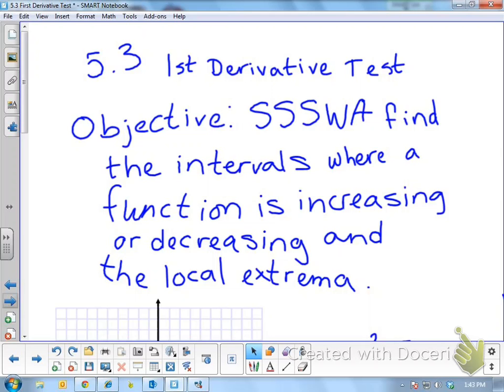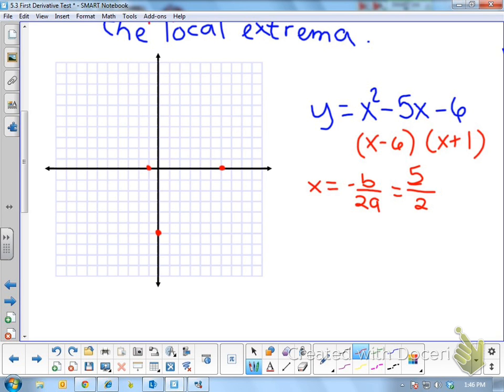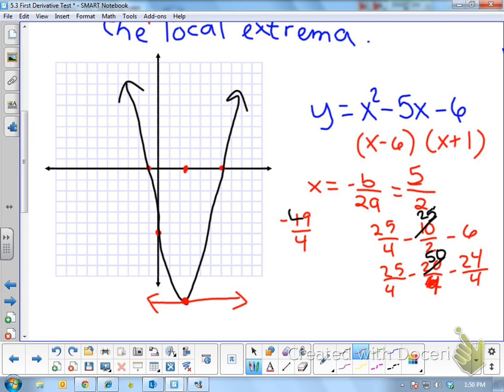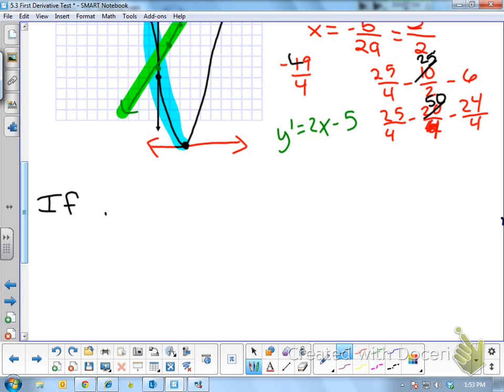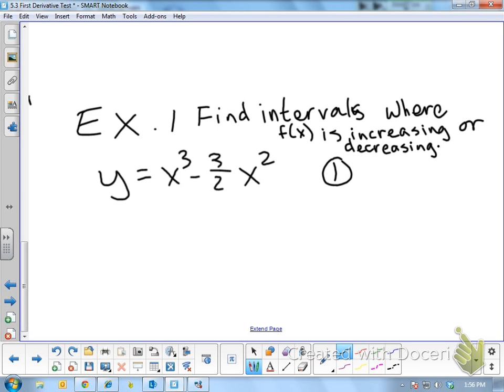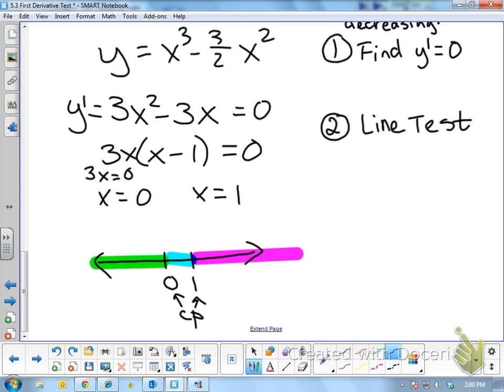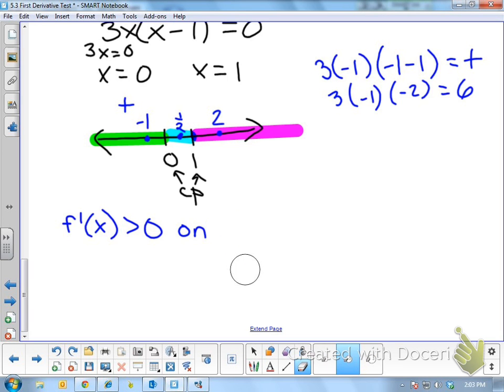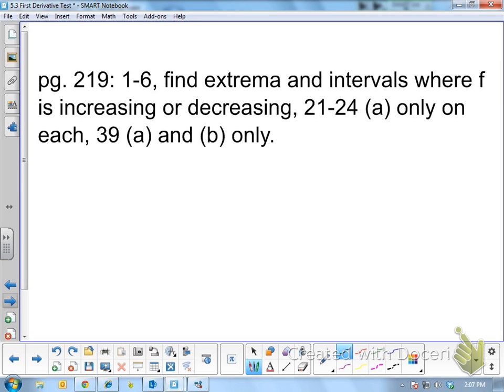5.3 Increasing/Decreasing Intervals